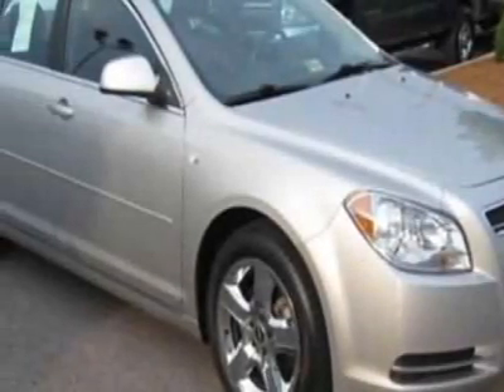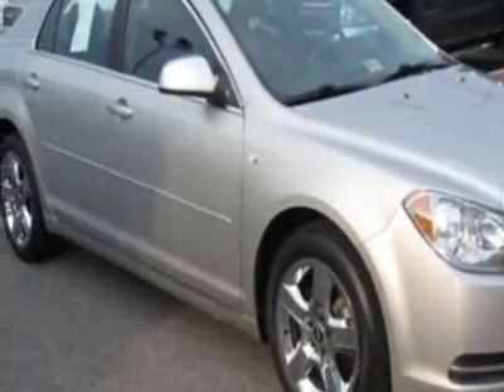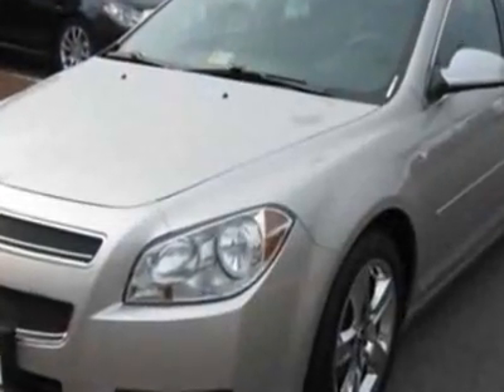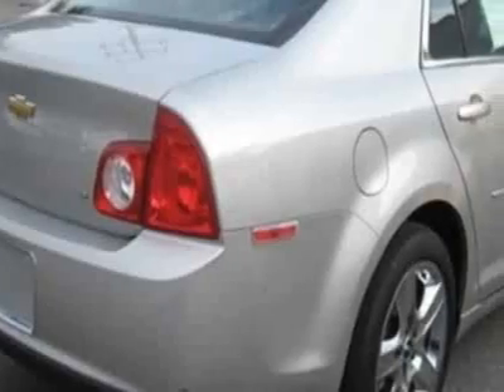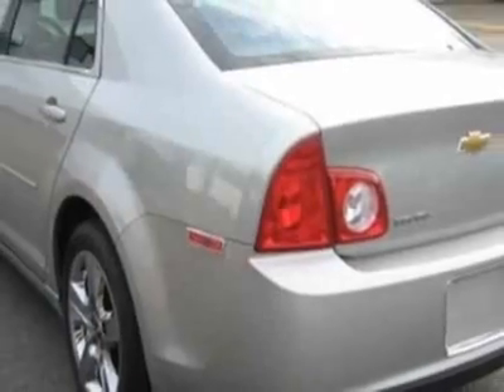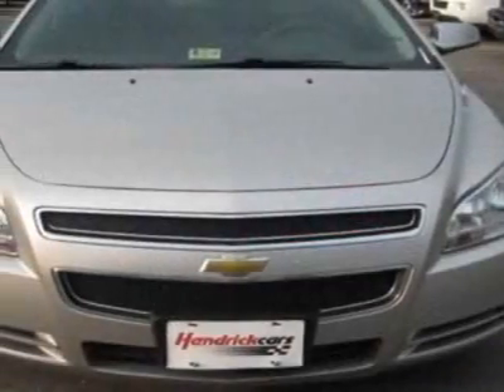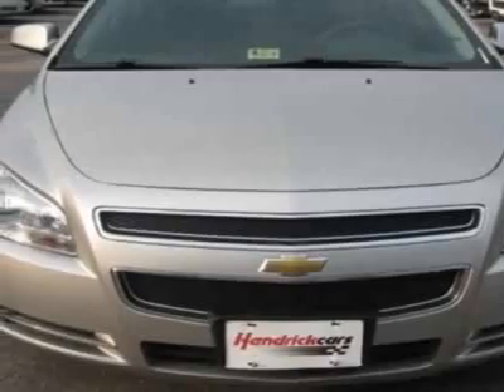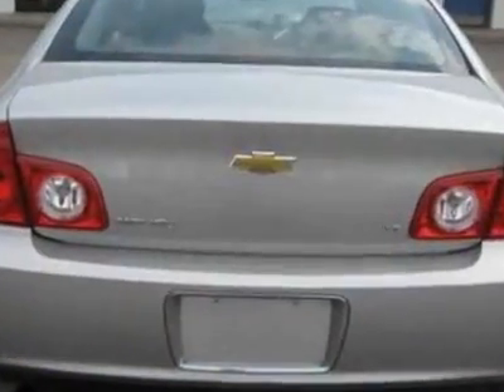2008 Chevrolet Malibu LT Sedan - Norfolk, VA